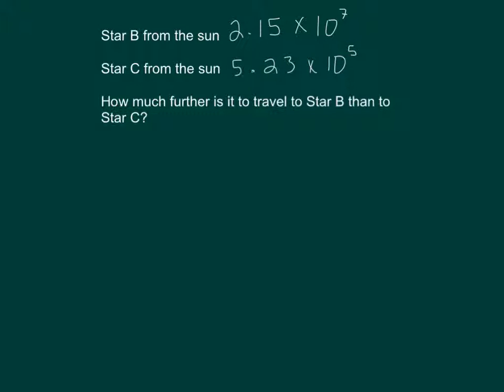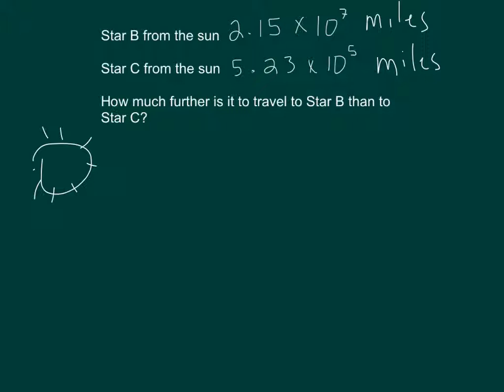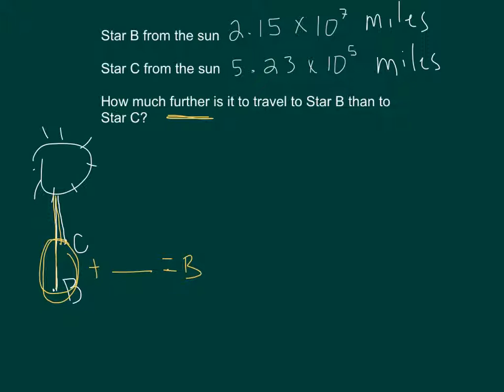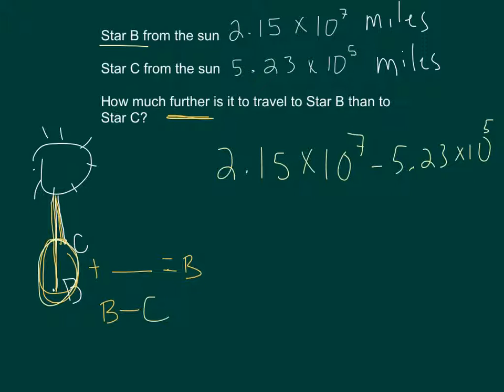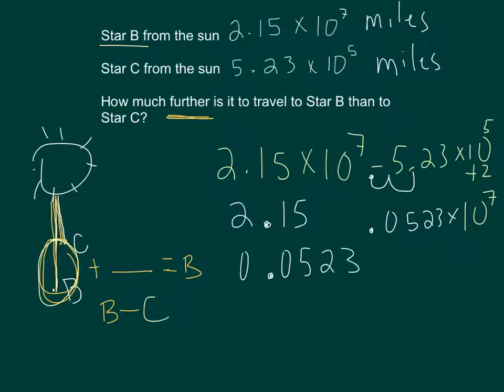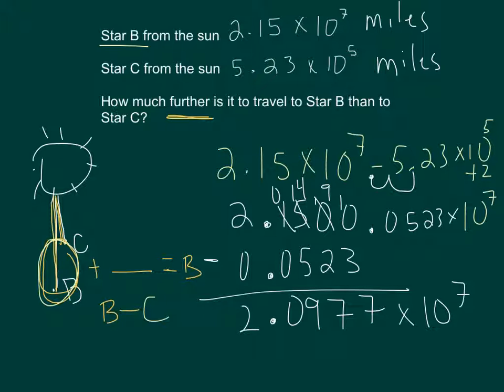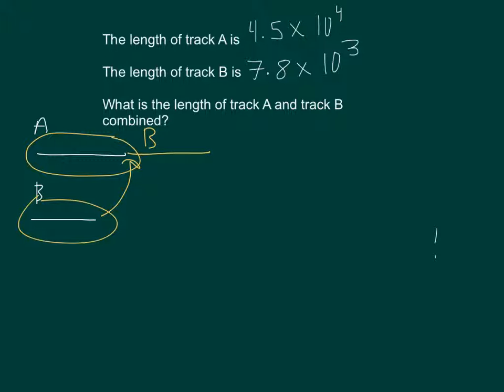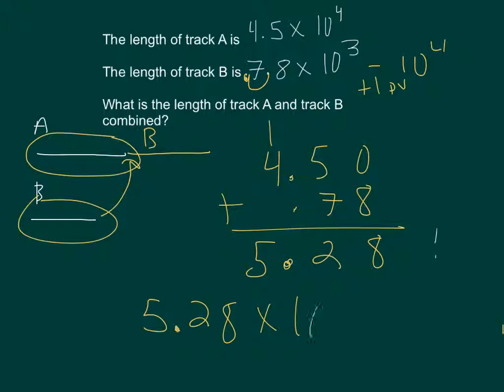Made with Explain Everything